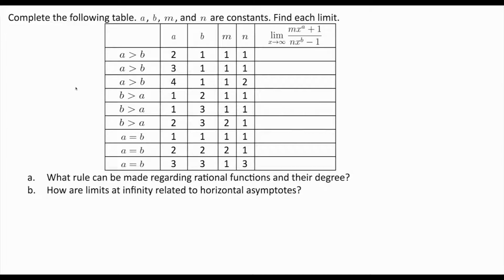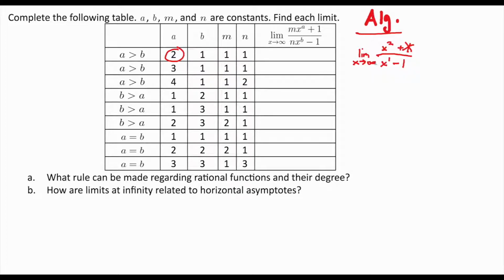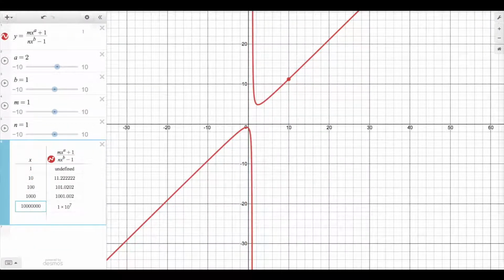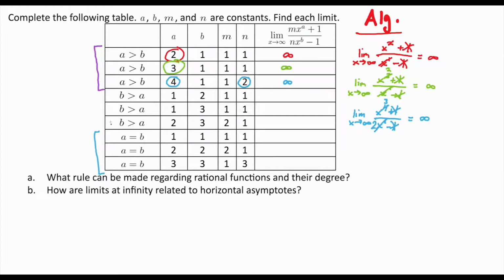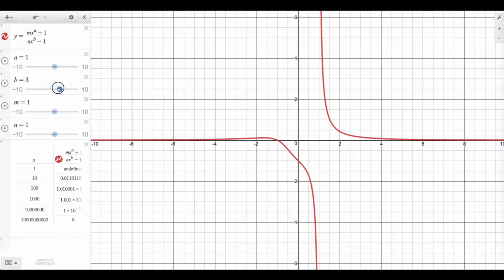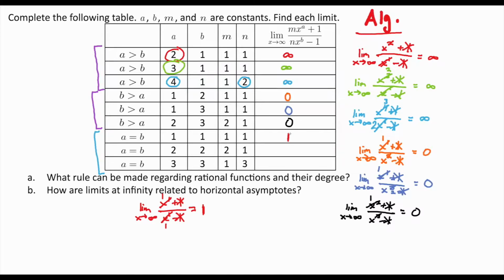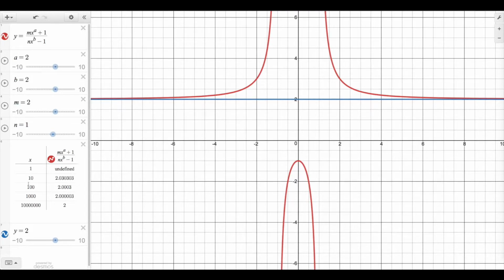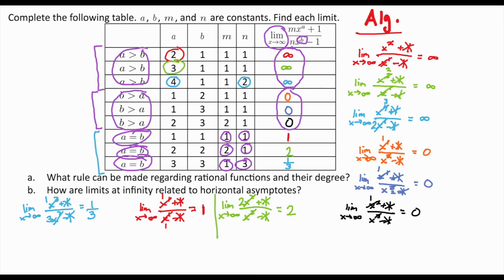Limits at Infinity Inquiry Problem 2